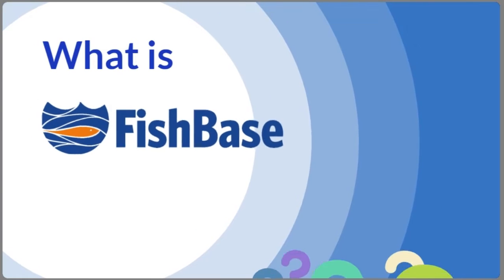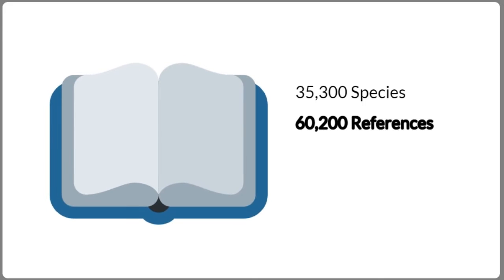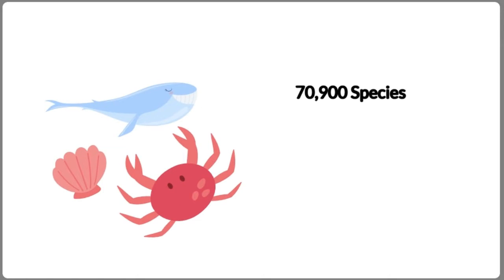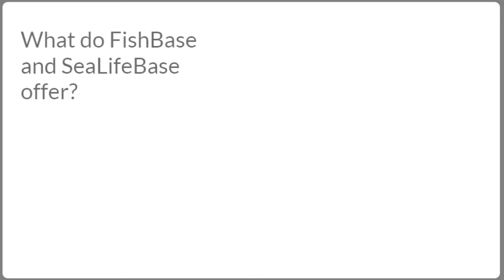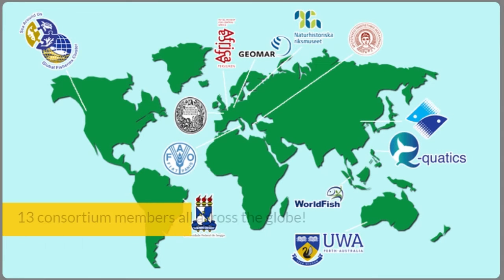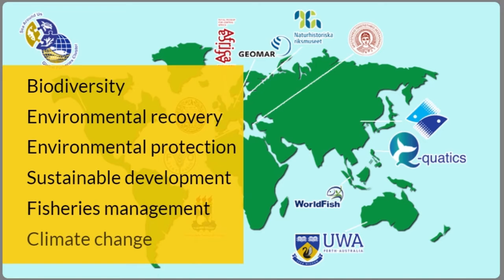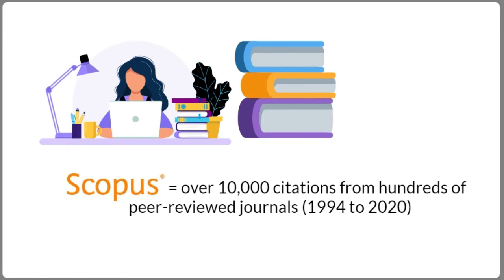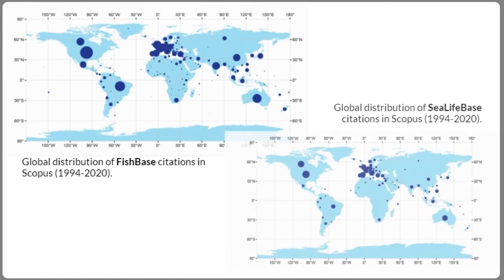What are FishBase and SeaLifeBase?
This video gives a brief introduction on FishBase and SeaLifeBase, globally renowned biodiversity information systems on finfishes and other marine species that are free and publicly accessible online in over 20 languages. The video describes their coverage of species and related data, their scientific impact, as well as the recognitions they have received.